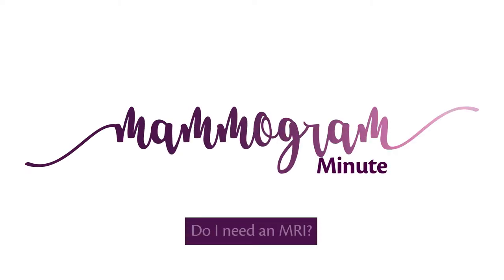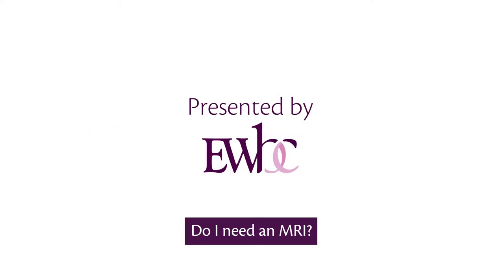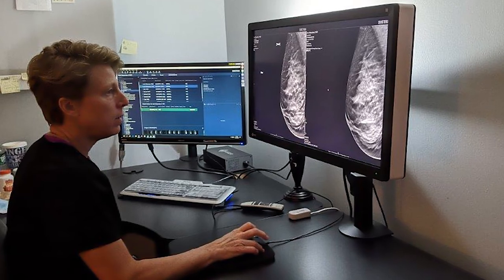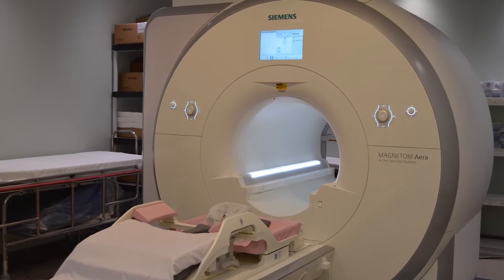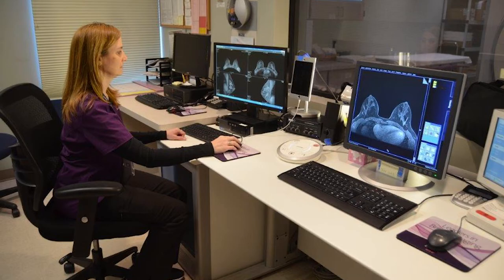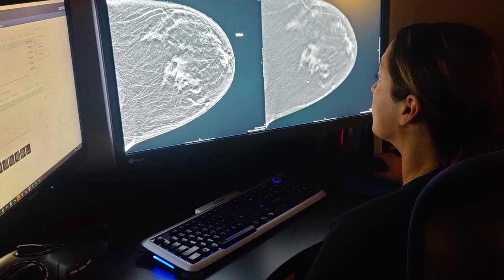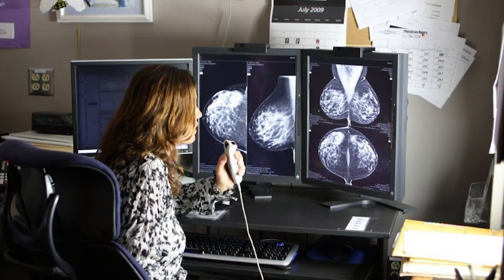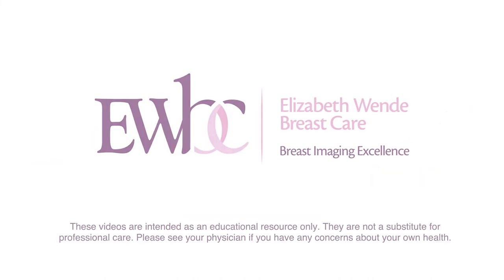Mammogram Minute: What is MRI (Stamatia Destounis, MD)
-Why would a person need a breast MRI?
-Who should be talking to their doctor about adding MRI to their screening schedule?